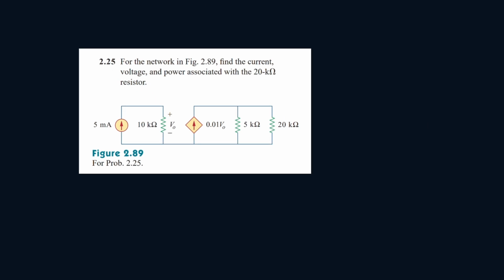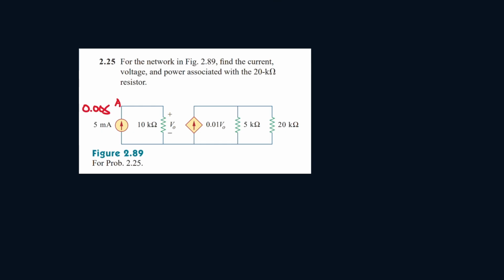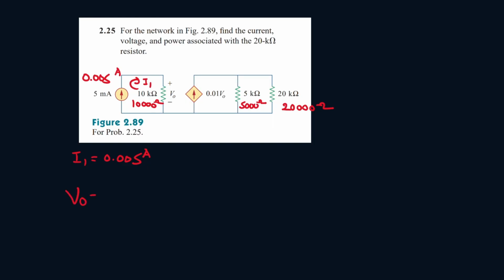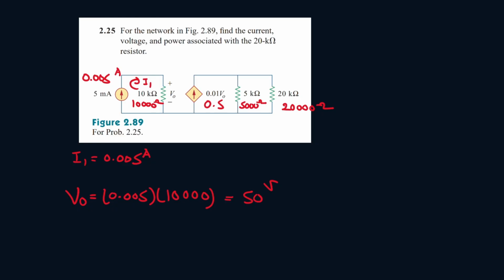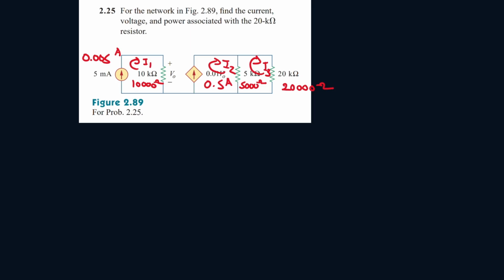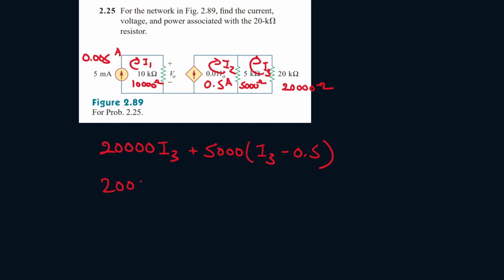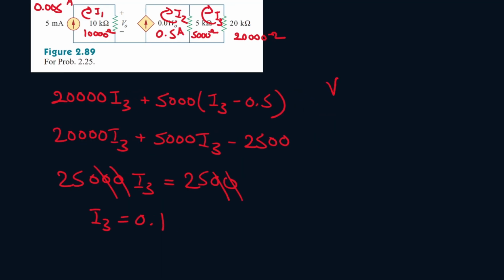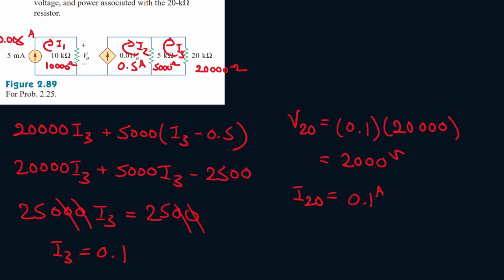Prob 2.55 | For the network in Fig. 2.89, find the current, voltage, and power | FEC 4th Edition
For the network in Fig. 2.89, find the current, voltage, and power associated with the 20-kΩ resistor.